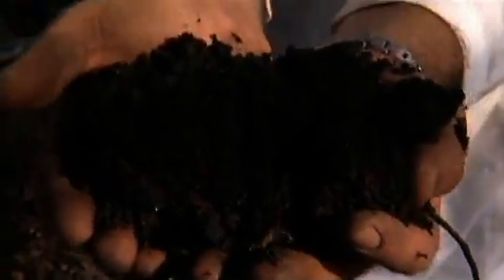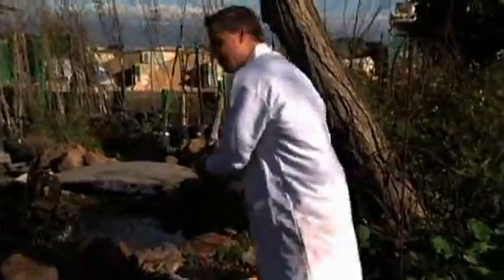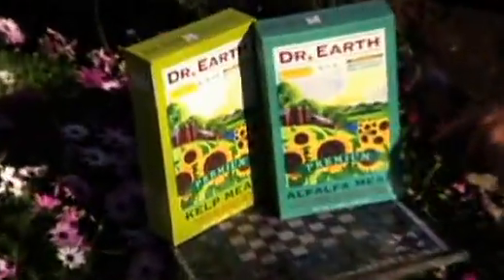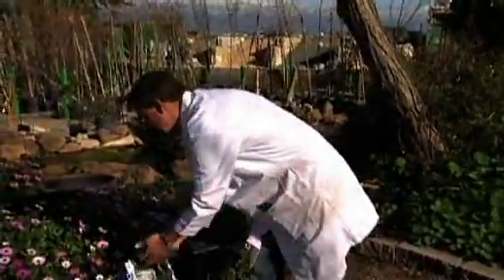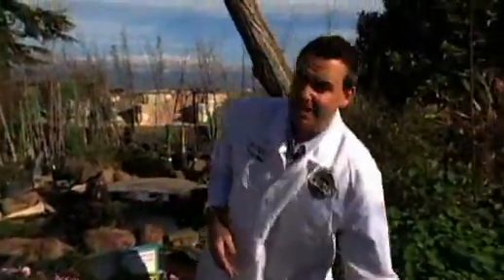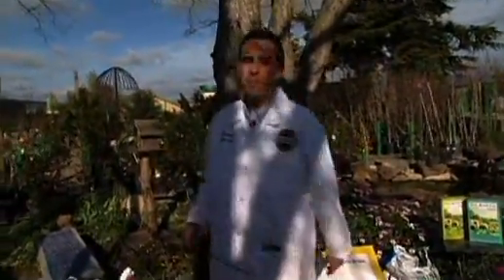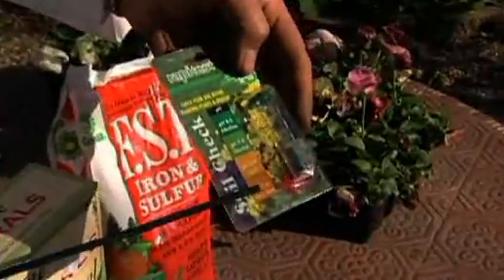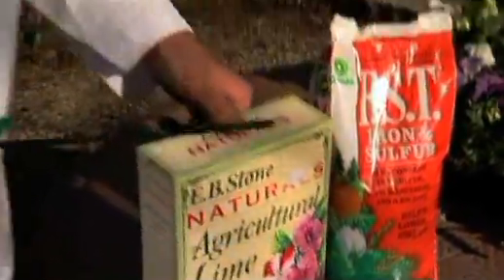McShane's Nursery: Soil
Steve McShane of McShane's Nursery & Landscape Supply has the remedy for your soil.